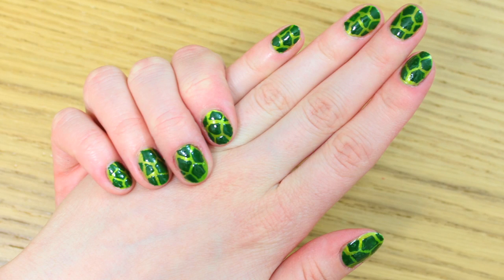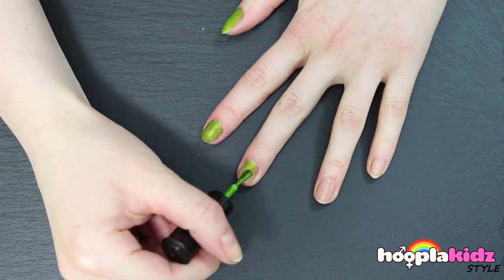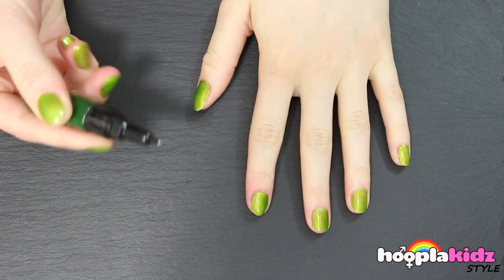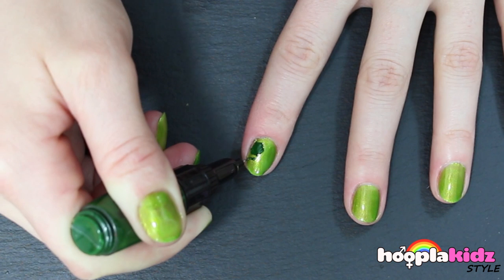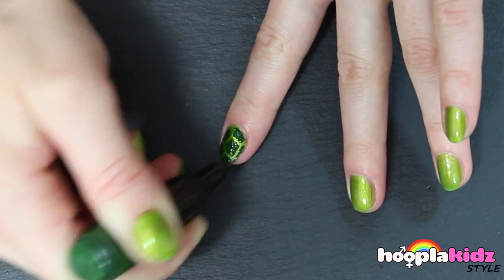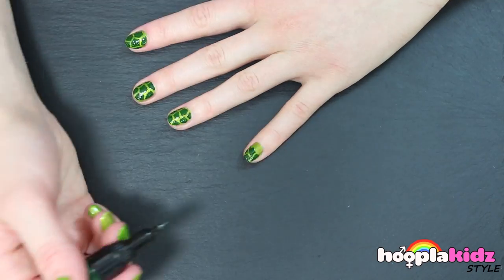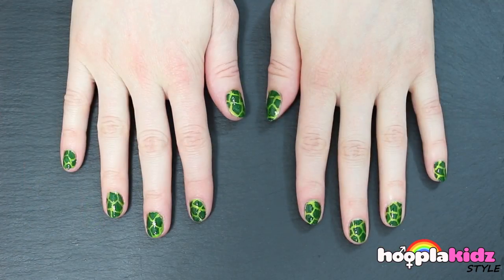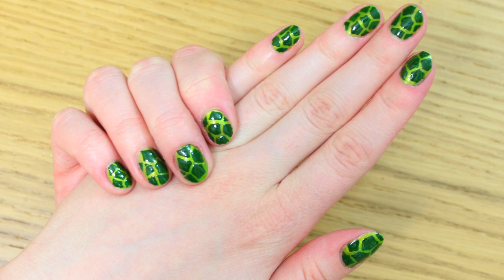Turtle Nail Art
What's up kids? A tutorial about "Turtle Nail Art". Turtle nails are so easy to do, cute and fun! A cute happy little turtle nail design!. Create great looking nails with HooplaKidzStyle!